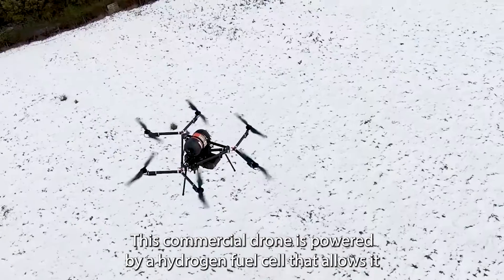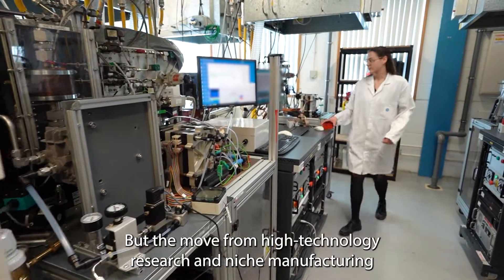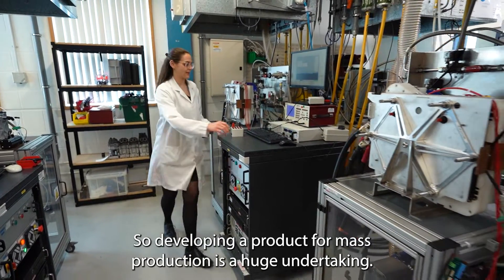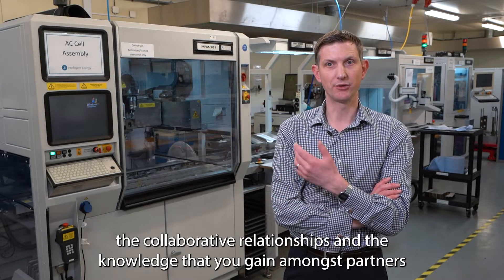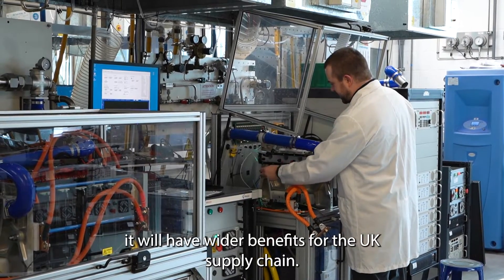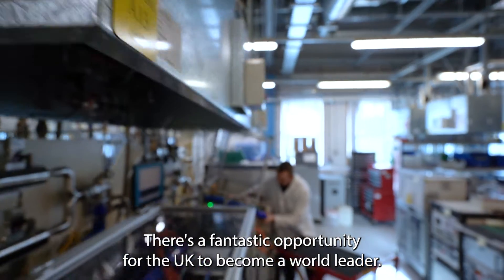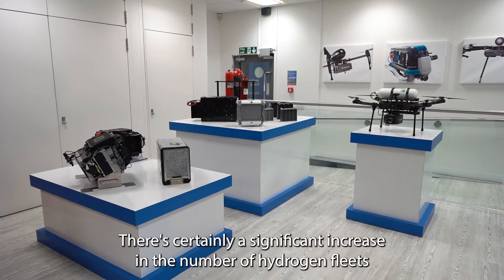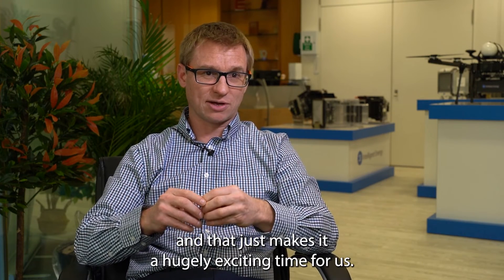Intelligent Energy: Commercialising the fuel cell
The Advanced Propulsion Centre runs collaborative research and development projects which help turn opportunity into reality. One of which is project ESTHER, which Intelligent Energy are part of.

For Intelligent Energy, the time is now to move from high-technology research and niche manufacture to mass production of hydrogen fuel cells.

Hear from Ashley Kells, Programme Director at Intelligent Energy, in this interview with David James, as he explains how hydrogen fuel cells are a good solution for applications that can’t use battery –electric and why government funding is important to accelerate development in this sector.